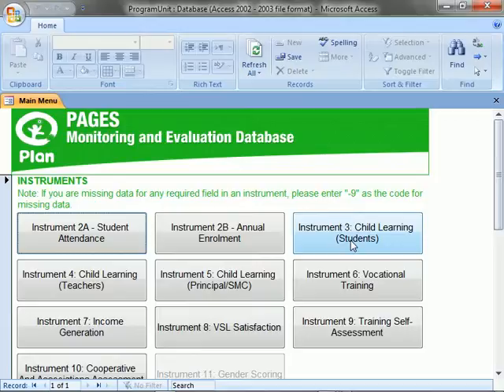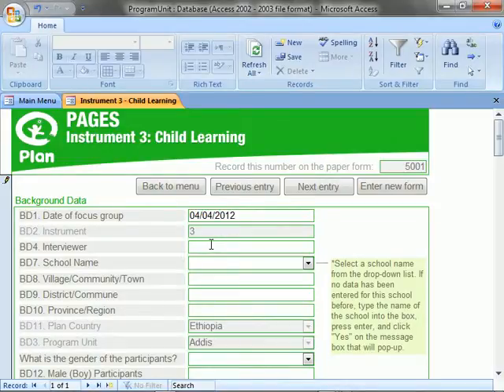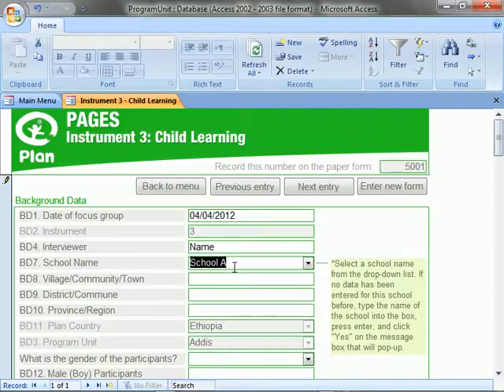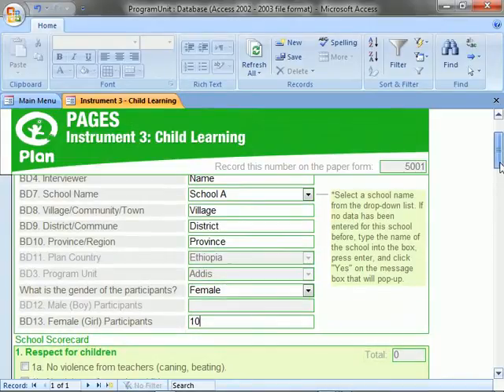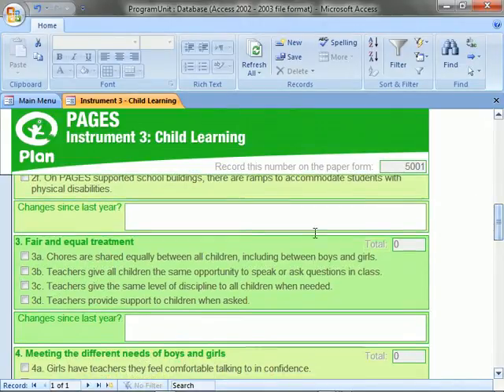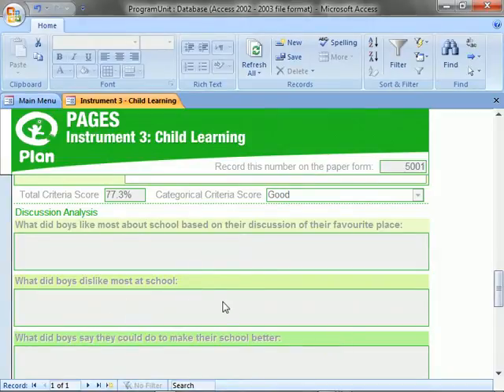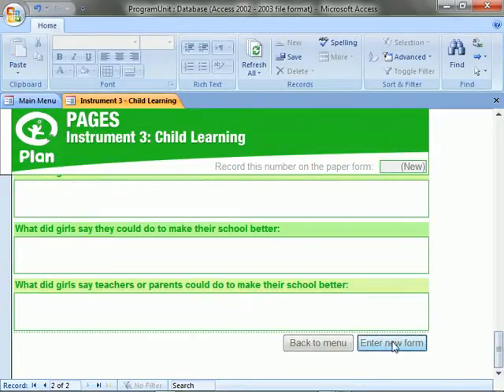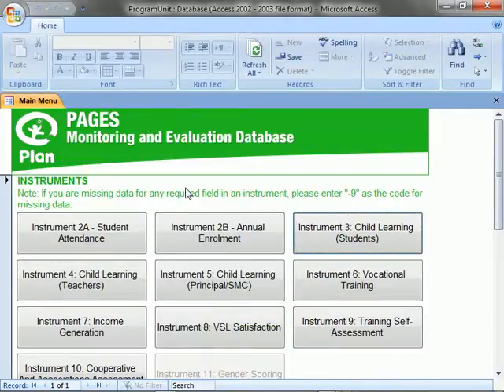PAGES Video 3: Entering data in Instrument 3